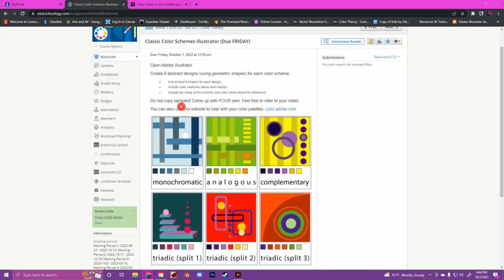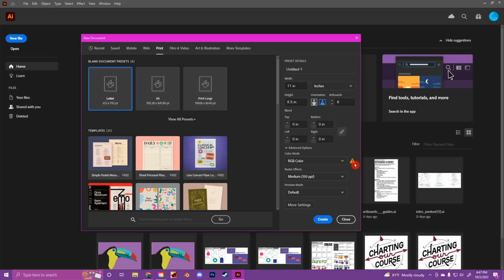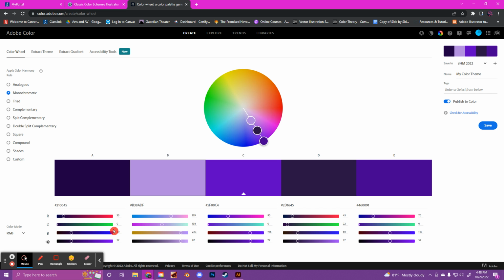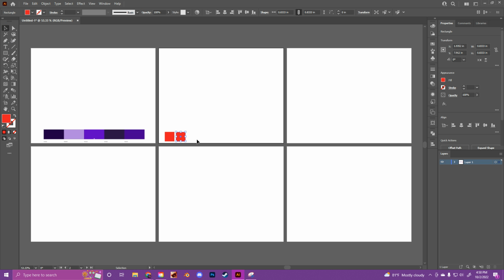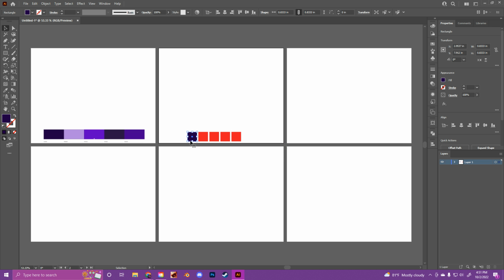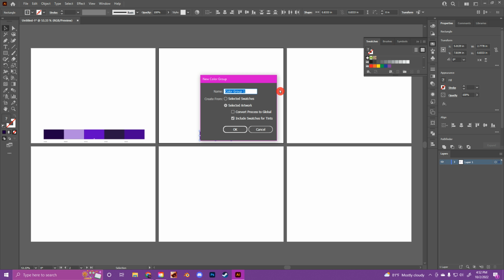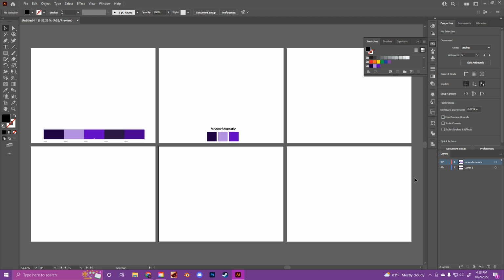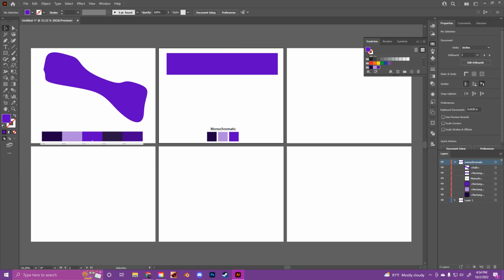Graphic Design Color Schemes Project